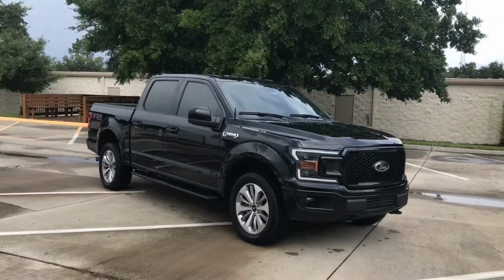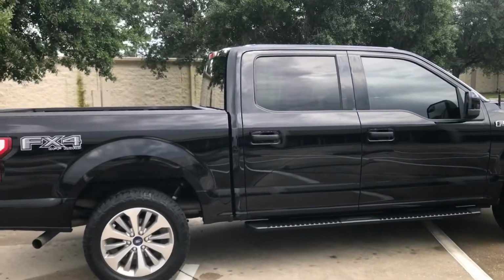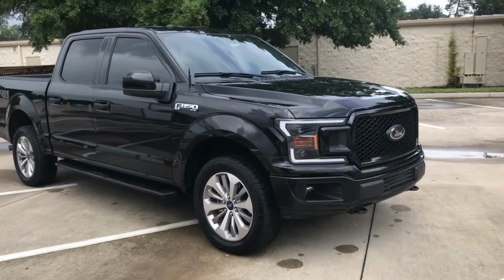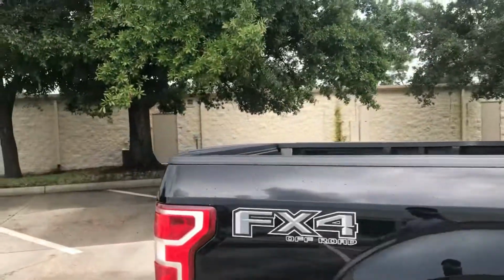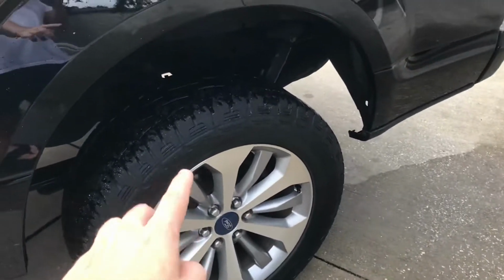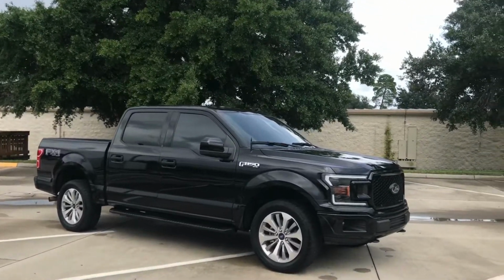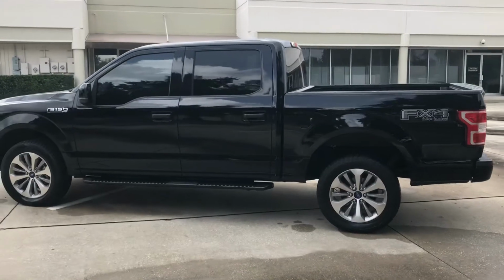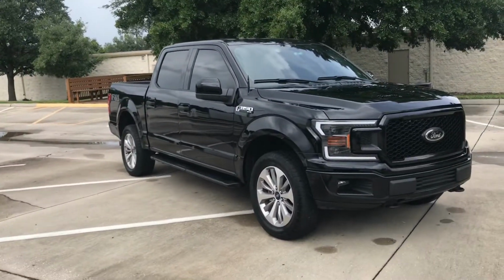1 Year Ownership Of My F150. | 2018 Ford F-150 5.0 4x4| My Regrets And Mistakes